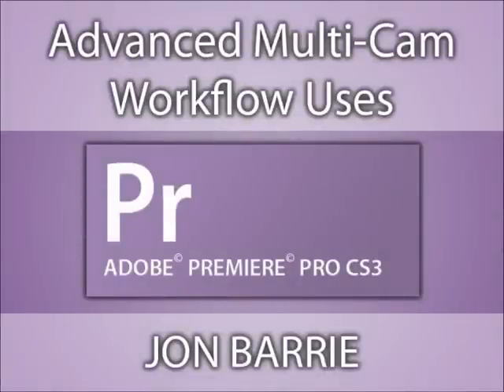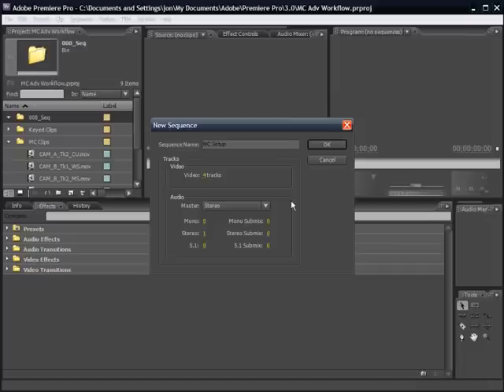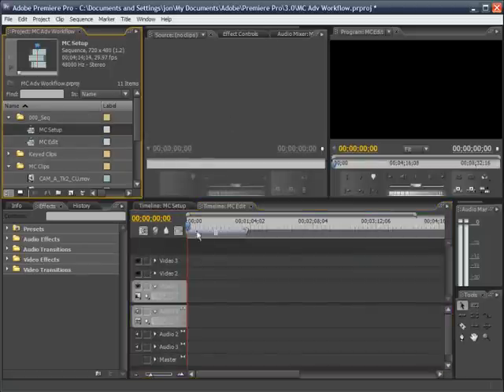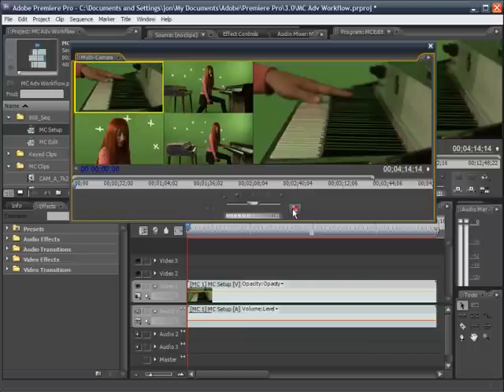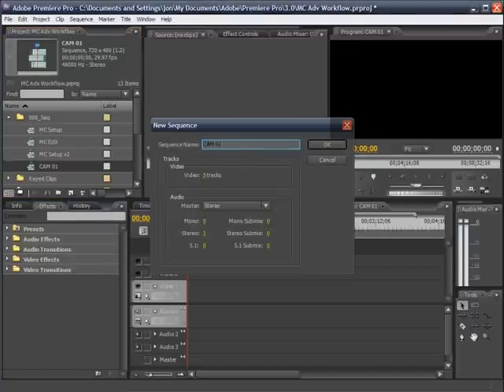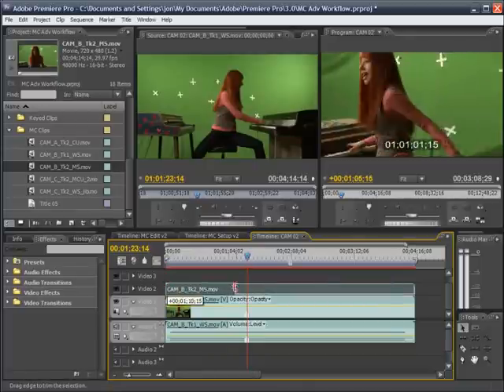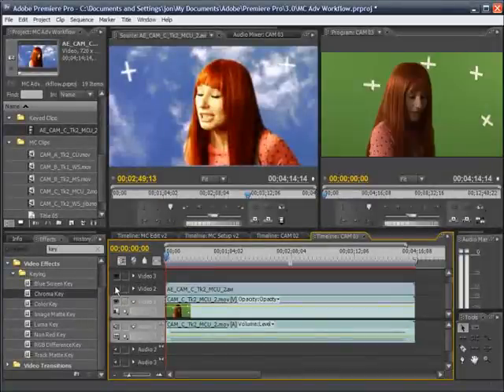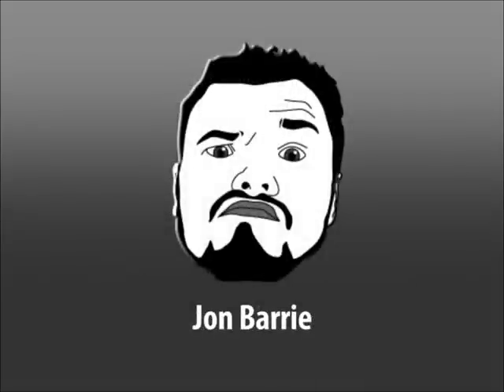Advanced Multi-Cam Workflow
In this video tutorial, Creative Cow leader Jon Barrie demonstrates some advanced uses of the multi-cam workflow in Adobe Premiere Pro CS3.